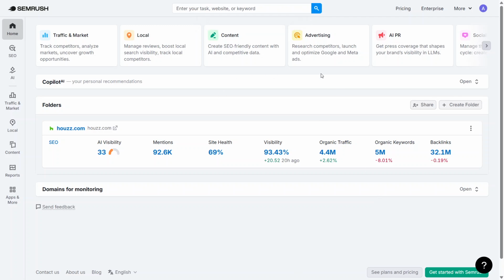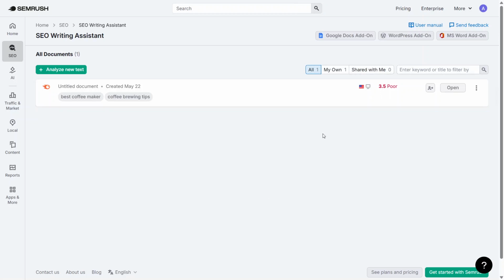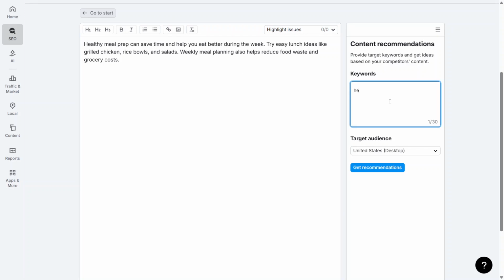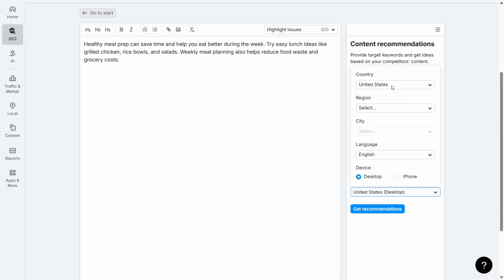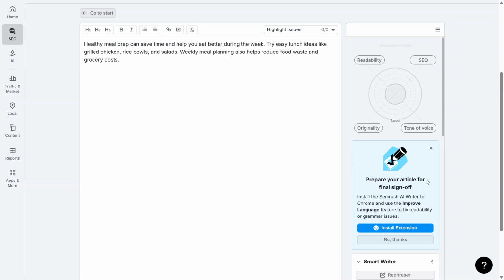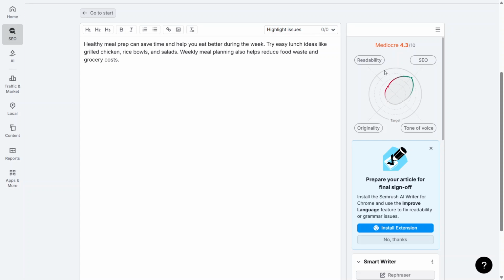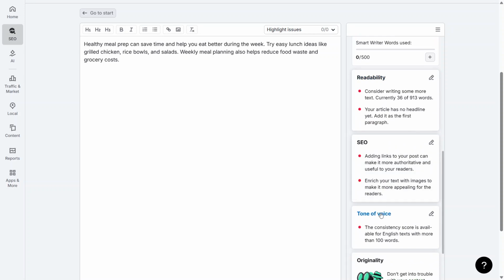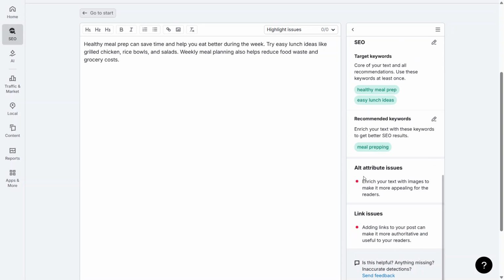How to Use Semrush SEO Writing Assistant (2026) | Step-by-Step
Learn how to use Semrush SEO Writing Assistant to optimize your content for search engines and improve rankings. In this tutorial, you'll see exactly how to connect the tool, set your target keywords, and use the real-time content score to write SEO-friendly articles, blog posts, and product descriptions. This is the current updated method that works with the latest Semrush interface. Whether you're a blogger, marketer, or ecommerce store owner, the Writing Assistant makes it easy to create content that ranks without guessing. We'll also cover readability, tone of voice, and plagiarism checks so your content hits every mark. Follow along and start writing smarter today.